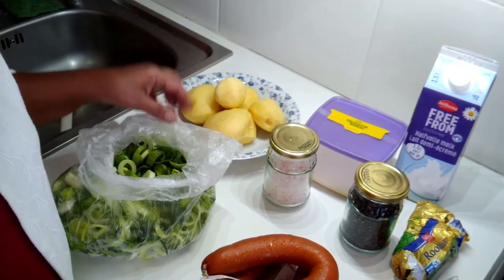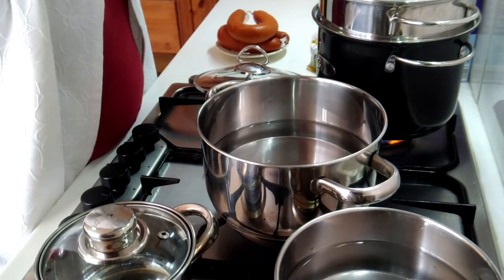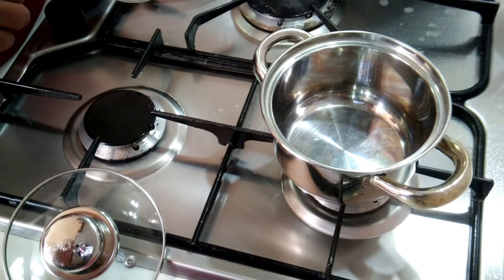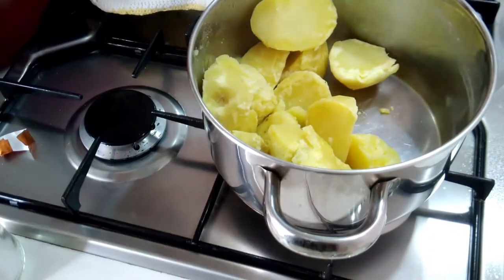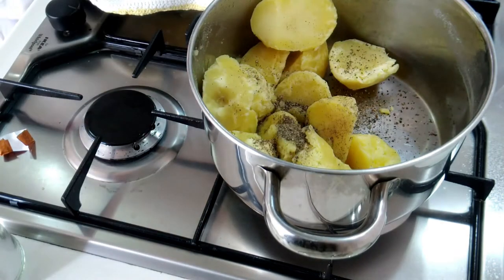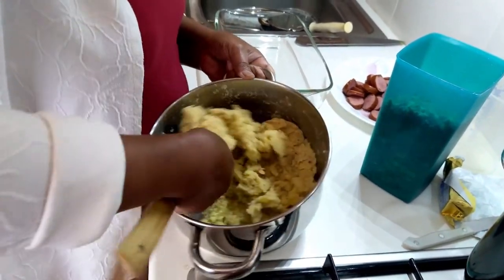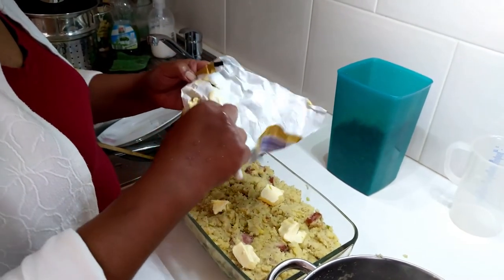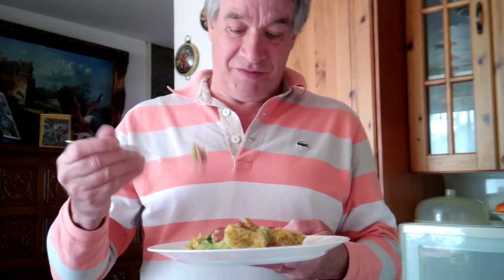Making leek pie (preischotel) with sausage from Hema.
Making leek pie (preischotel) with sausage from Hema. You have to try it's very nice .
Recipe -
First layer is boiled worst (german sausages), then second layer is cooked leek. Third layer is mashed potato.
For leek layer:- cook the sliced leeks in hot water till they are soft, then drain all the water out in a colander?/sieve.
Then in a pot, over the fire, add milk about 100 ml depending how much leek. Prepare in a small bowl a teaspoon of maizena (cornflour) mixed with a bit of water. When milk is cooking, add a chicken bouillon (chicken cube thing). When bouillon is all disolved, add the maizena liquid to thicken the milk mixture. Remove from fire. Add the leek to this mixture and give it a good stir. Pour this mixture on top of the worst/sausages.
Next layer potatoes. Boil potatoes, mash it and add a dollop of butter, a dash of black pepper if you want (for the hot taste), salt. Mix it all good, then spoon the potato to the top of the leek layer, covering all the leek. Add dollops of butter if you so wish or a little bit of butter, then bake in the oven till some parts of the potatoes are golden brown. For about 35 minutes at 185 degrees